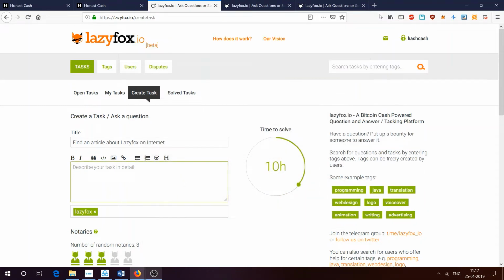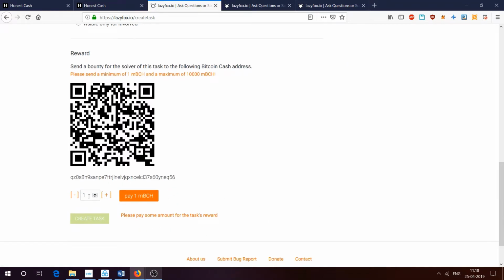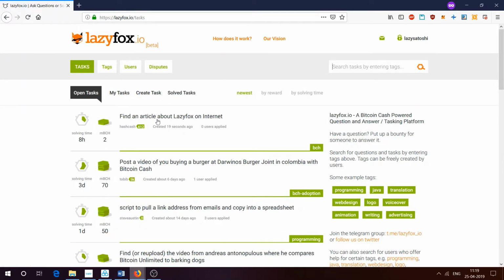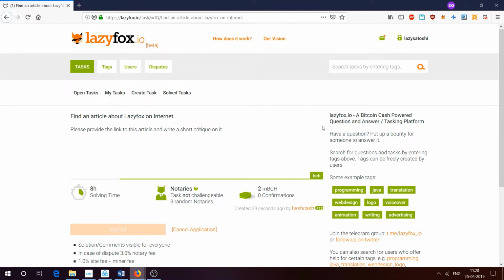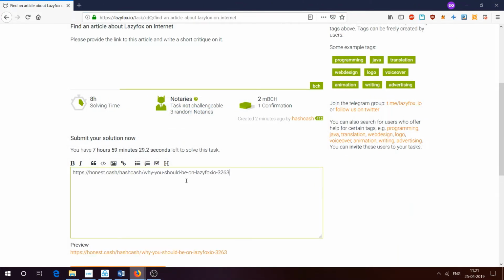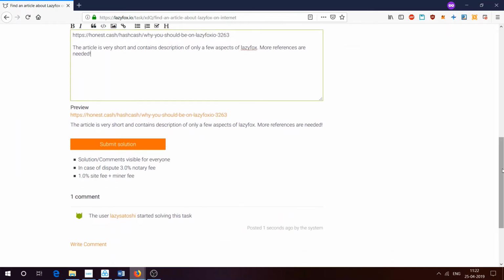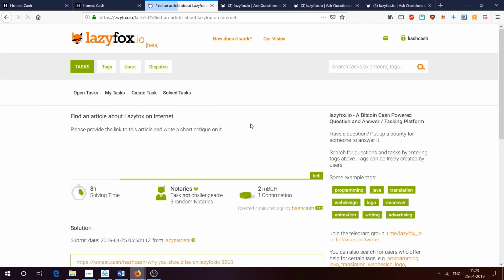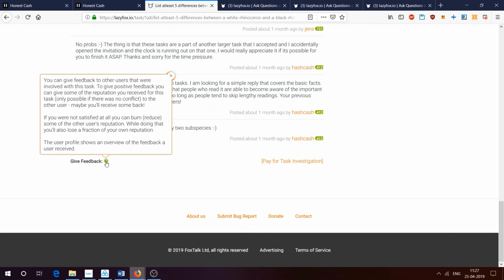A complete tutorial for Lazyfox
This video describes:
1. How to create a task on lazyfox
2. Solving a task
3. Burning and Praising Tasks

To read more about Lazyfox you can also read my article